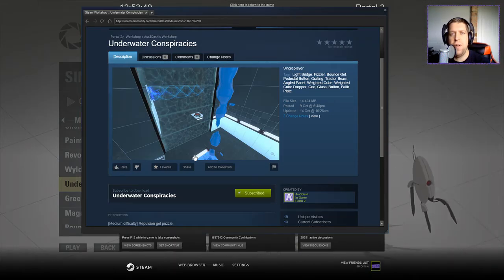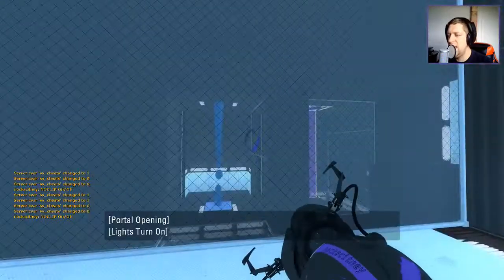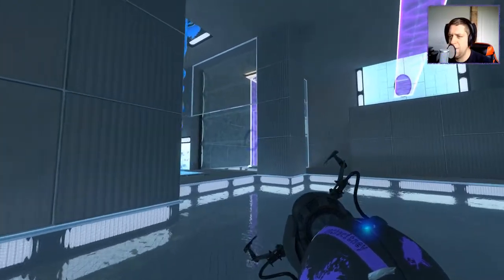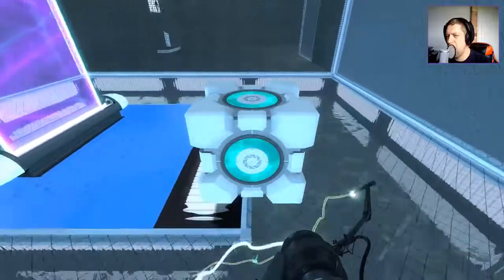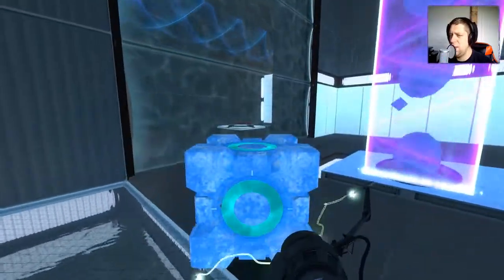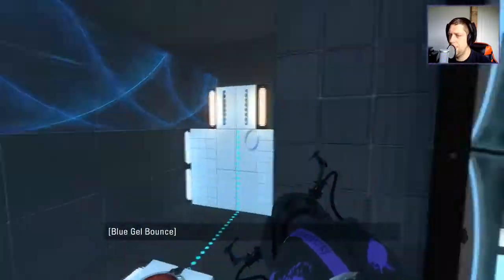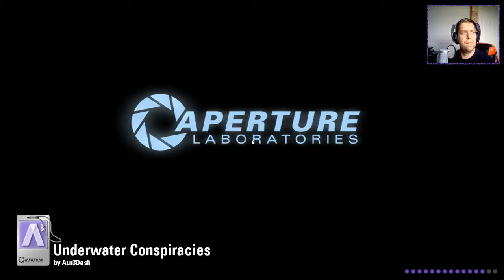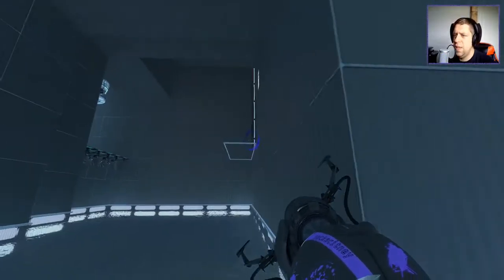[Portal 2] "Underwater Conspiracies" by Aur3Dash